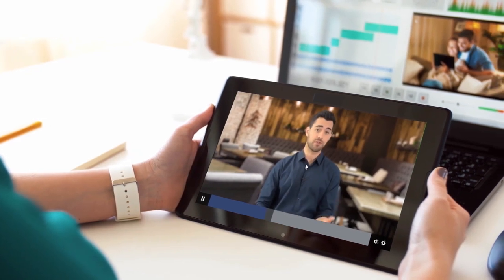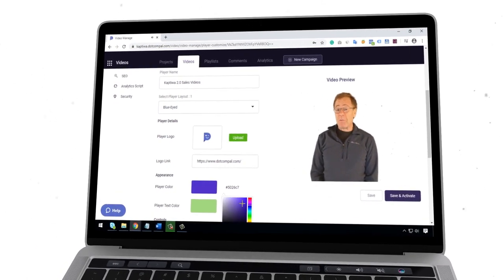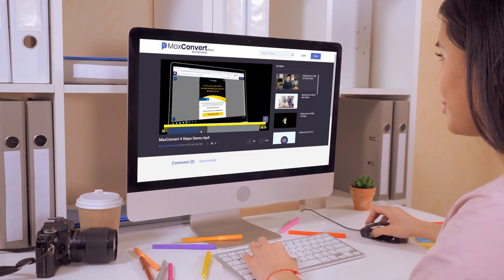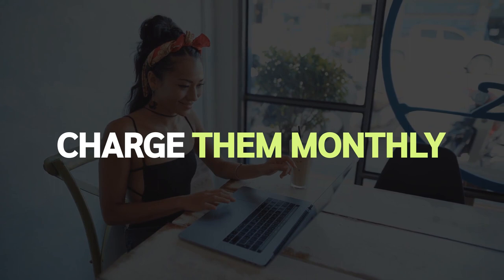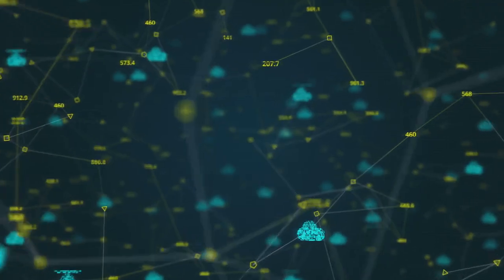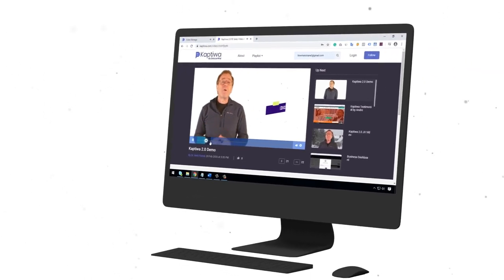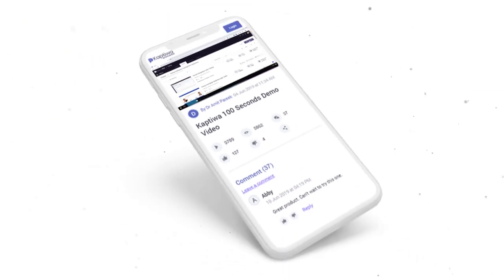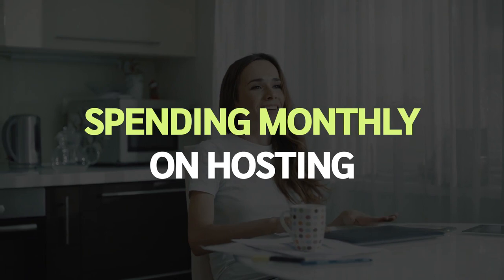Kaptiwa 2 0 Review and Demo and OTO Pros and Cons of Kaptiwa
Kaptiwa 2 0 Review and Demo and OTO  Pros and Cons of Kaptiw

Kaptiwa 2.0 is not like old school HTML players with hosting videos on Dropbox, Amazon or other CDN services. Those players are designed simply to play videos however not enhanced to deliver them properly.

Your videos pack slowly, includes delays & destroys the user’s experience. Most of the users leave prior to when it starts playing & you lose traffic. And yes, those CDN/cloud services likewise charge monthly charges for video hosting.

I understand what you’re thinking– YouTube it’s complimentary right? Yes, but it’s not created to make you money. It’s created to make YouTube cash. Your Traffic LEAKAGES– You’re Essentially Just Making Money for YouTube By Hosting Your Videos on There …

Kaptiwa 2.0 is an exciting alternative that so packed with features that it will blow your mind. In this Kaptiwa review I will describe all the features in great detail so that you can make an informed purchase decision.

Pricing & Discount Strategy:

26th Feb'20 - From 10 AM EST - 1 PM EST

Kaptiwa 2.0 Start: $44 - $47 (Dime sell)
Kaptiwa 2.0 Pro: $94 - $97 (Dime sell)

After 26th Feb'20 - From 1 PM EST

Kaptiwa 2.0 Start: $47

Kaptiwa 2.0 Pro: $97 (Discount Coupon will be applicable only on this)

Price will increase as:

Tuesday 3rd March'20 at 00:00:01 EST - Price will increase by $0.95 with 24 Hours Timer – (Encash Price increasing Scarcity again as on 4th Price will increase by $1)

Kaptiwa 2.0 Start: $47.95

Kaptiwa 2.0 Pro: $97.95

Wednesday 4th March'20 at 00:00:01 EST - Price will increase by $1 with 24 Hours Timer - Encash 7-Days 1-Time Launch Price Offer Ending Scarcity

Kaptiwa 2.0 Start: $48.95

Kaptiwa 2.0 Pro: $98.95

After Launch, to get traffic settled, Price will increase by $1 with 96 Hours Timer from Thursday 5th March'20 at 00:00:01 EST to 8th March’20 23:59:59 EST -

Kaptiwa 2.0 Start: $49.95
Kaptiwa 2.0 Pro: $99.95

And once the Traffic will be settled in 4 days (on 8th March'20), Price will be increased to...

Kaptiwa 2.0 Start: $197
Kaptiwa 2.0 Pro: $297